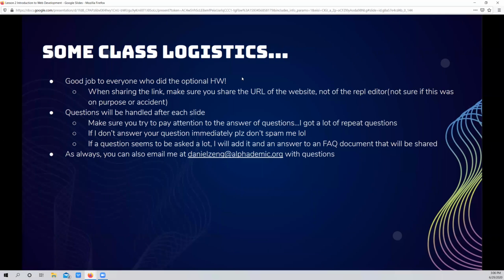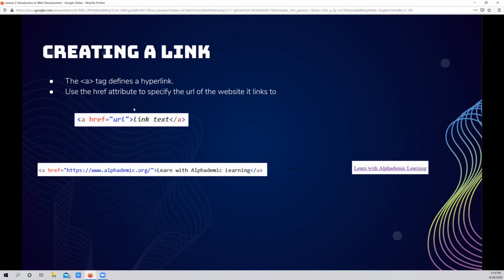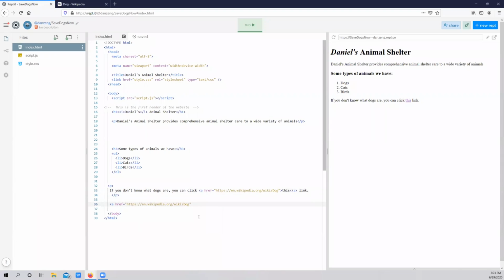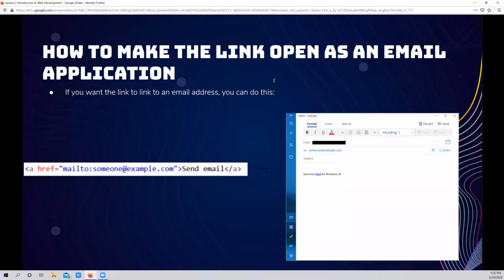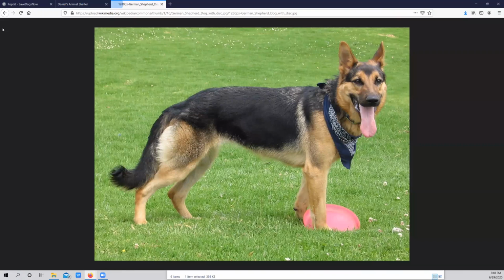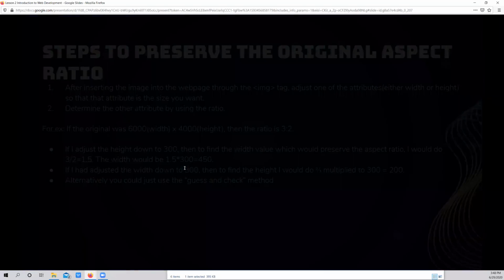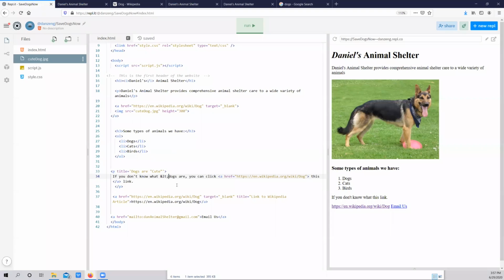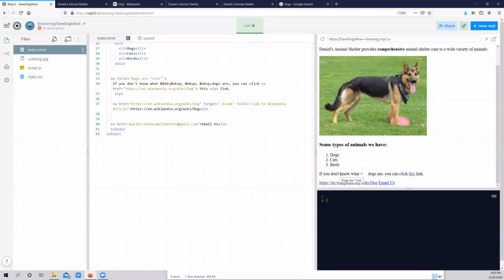Using Attributes, Adding Images, and Adding Links: Introduction to Web Development 6/29/20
Alphademic Learning tutor Daniel Zeng teaches "Using Attributes, Adding Images, and Adding Links" in his 2nd Introduction to Web Development class.